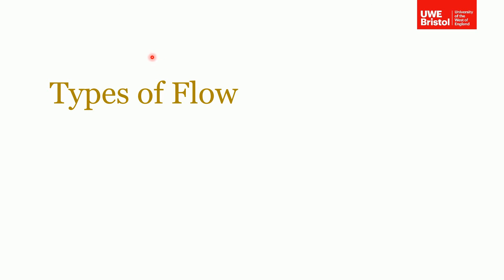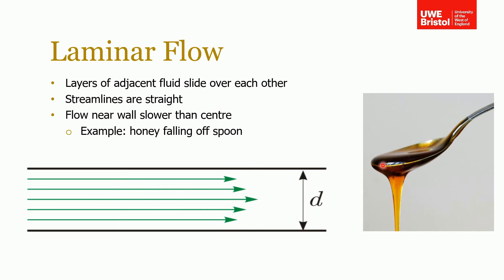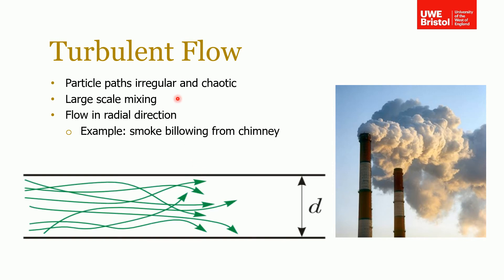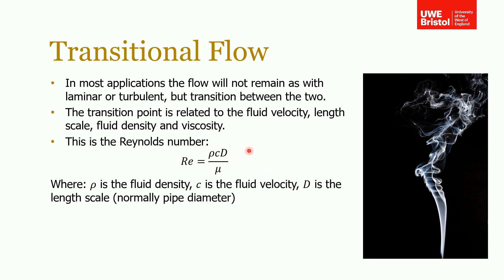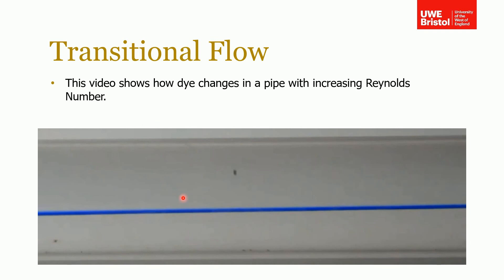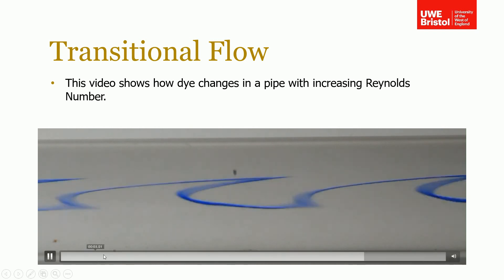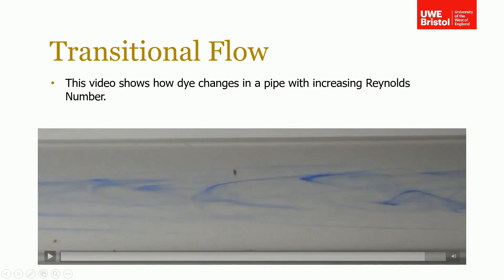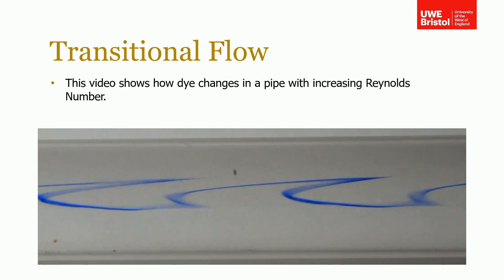Flow with Friction - Part 2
This lecture introduces frictional flow, with an emphasis on laminar frictional flow.

The Reynolds number and its importance are presented along with the different flow regimes.